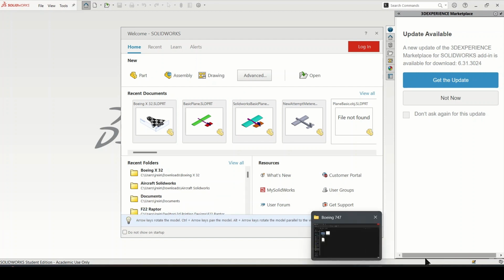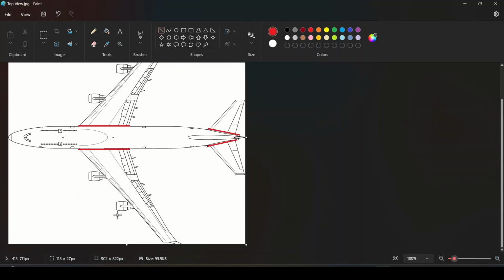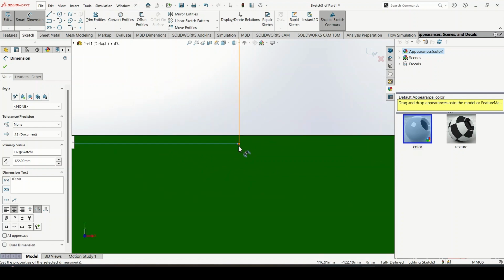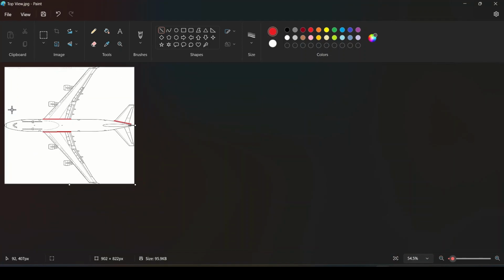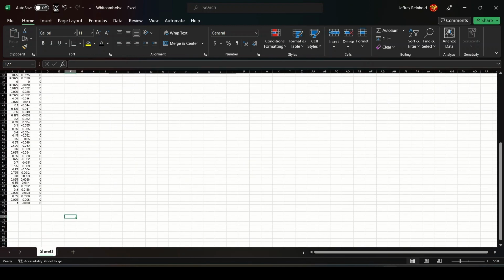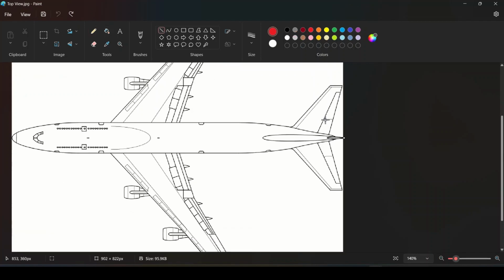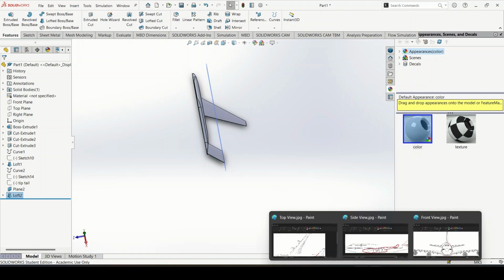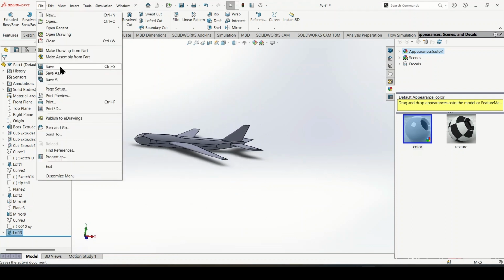SOLIDWORKS Create a Boeing 747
SOLIDWORKS Boeing 747
Using orthographic images to make a Boeing 747 model in SOLDWORKS.
First the fuselage independently, then the wings, then the horizontal stabilizer.
Then mirror from left to right.
Then, we add a vertical stabilizer.
Also goes over the process of importing an airfoil curve from AirfoilTools.com